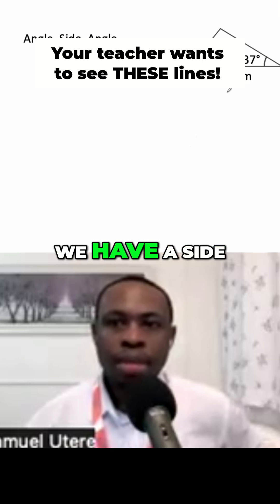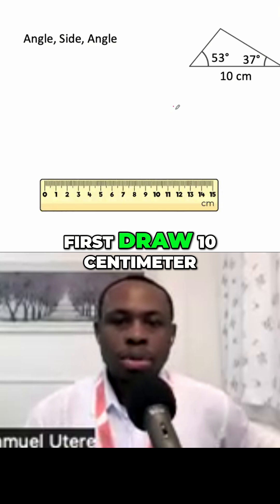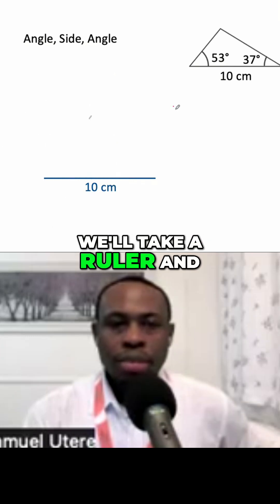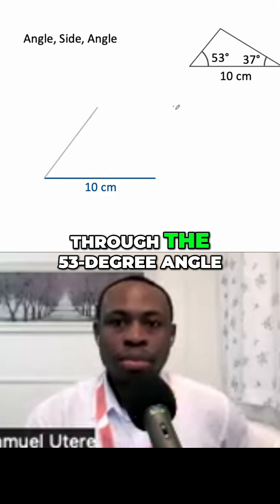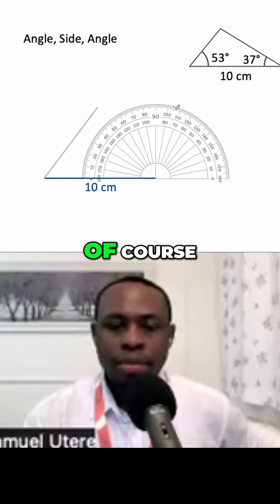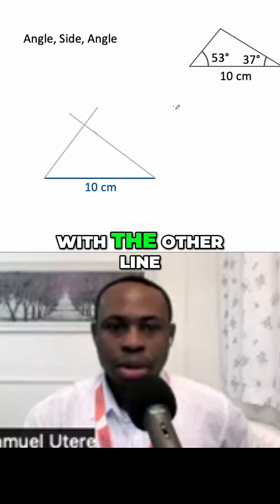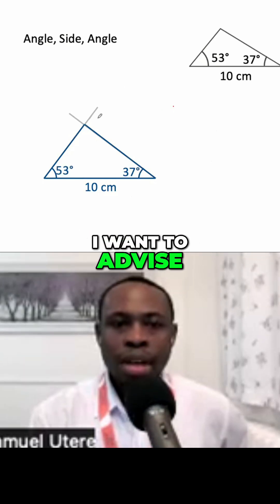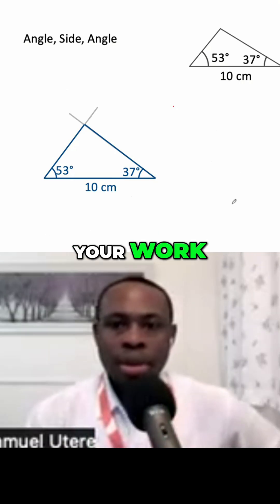Easy ANGLE-SIDE-ANGLE Triangle Construction: Step-by-Step Geometry Guide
Learn to construct a triangle when given two angles and a side! Draw a line, measure angles with a protractor, and connect the lines. Don't erase the construction lines!